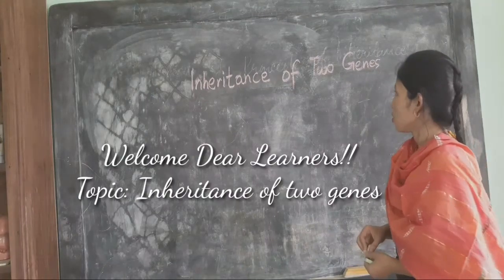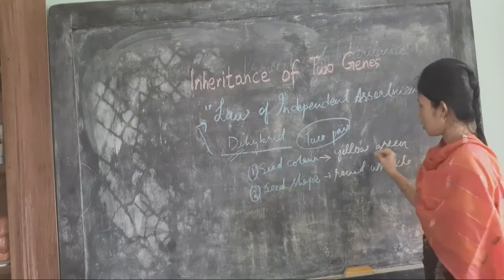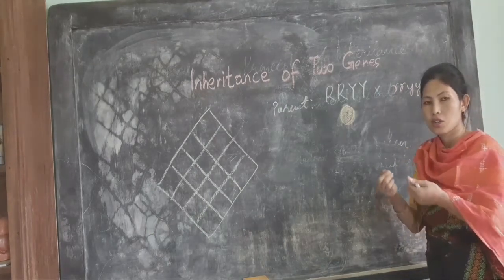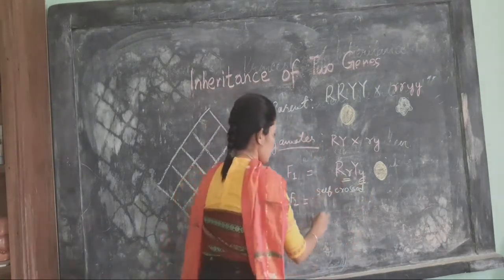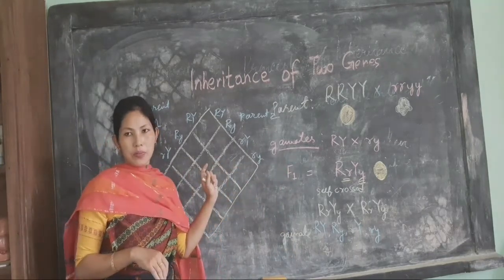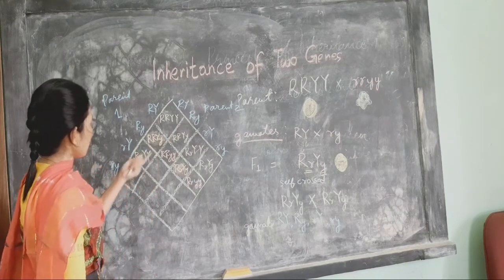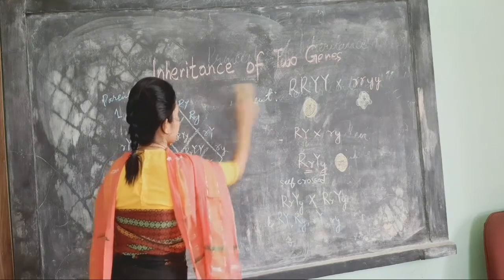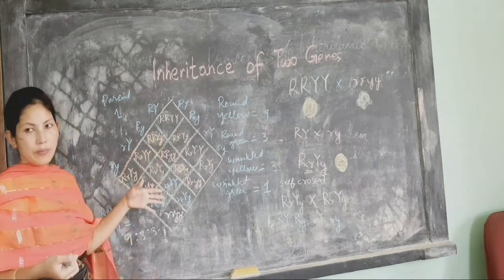Inheritance of two genes, Class XII NCERT by: Rista Daimari